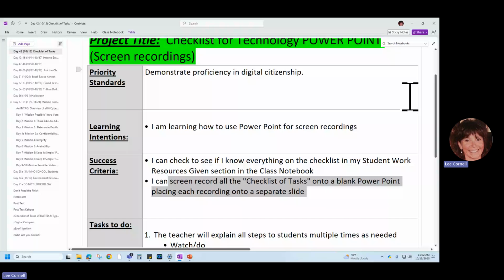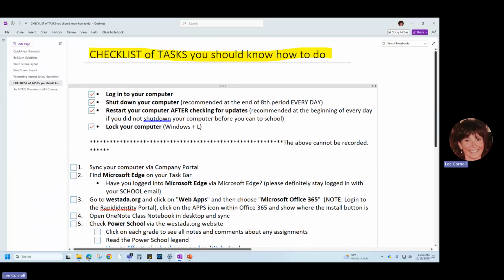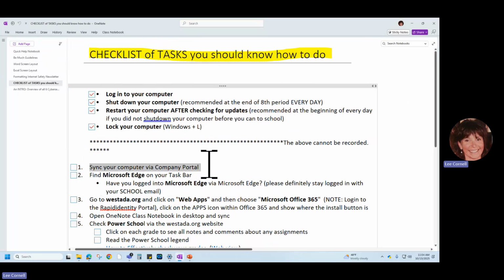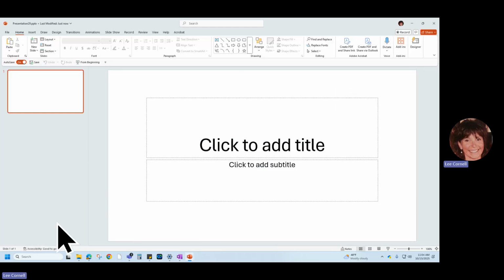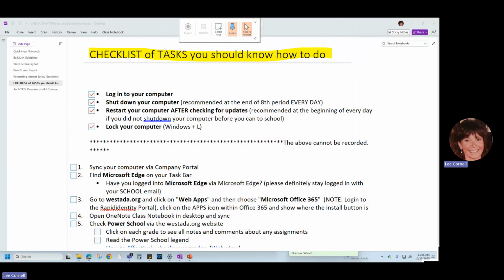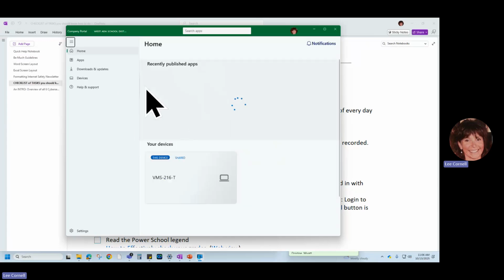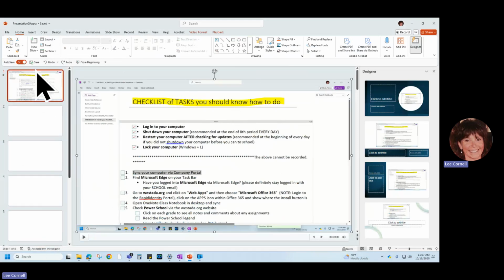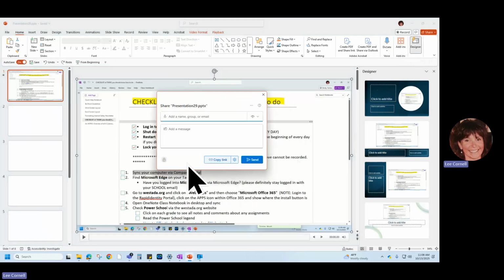How to Use Power Point to Screen Record Checklist of Tasks